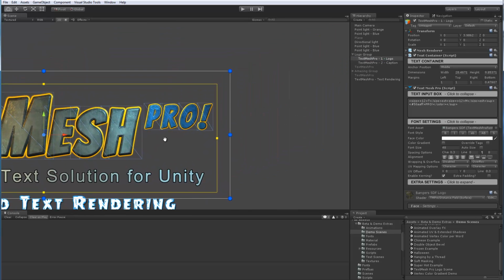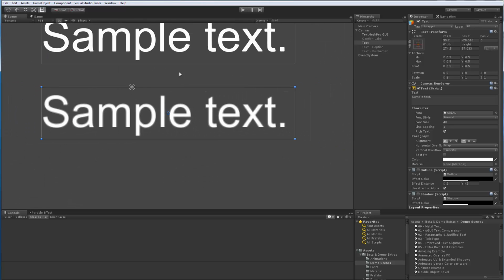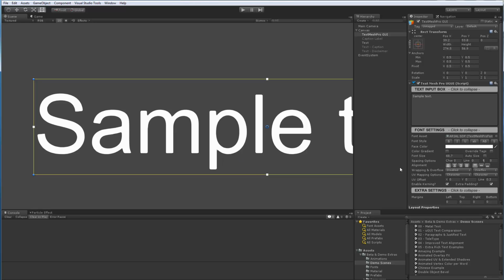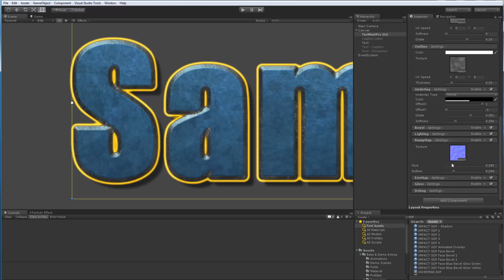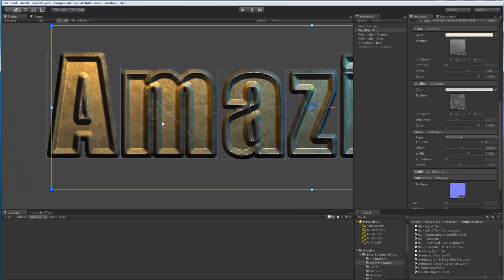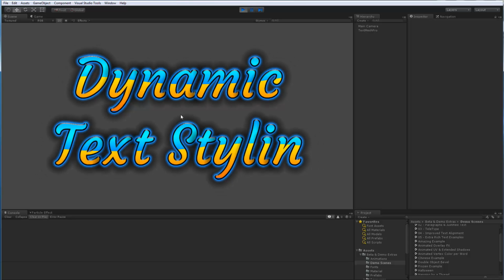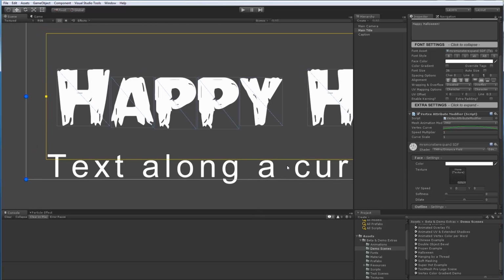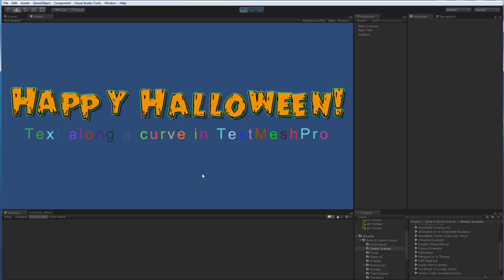Introduction to Text Mesh Pro for Unity - Advanced Text Rendering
This is an introductory video to Text Mesh Pro for Unity focusing on the Advanced Text Rendering capabilities of the tool.

Text Mesh Pro is available on the Unity AssetStore https:__

Text Mesh Pro uses Signed Distance Field as its primary Text Rendering method.